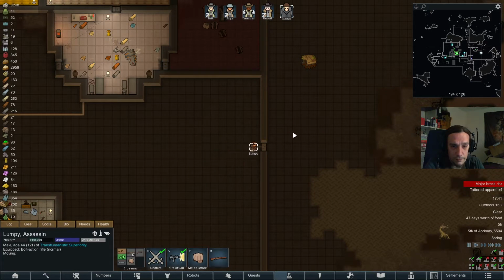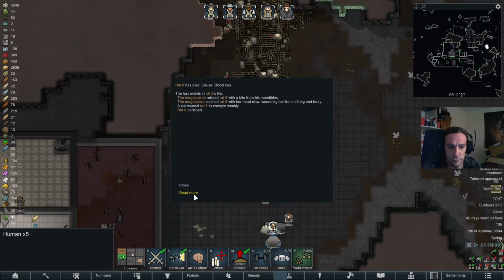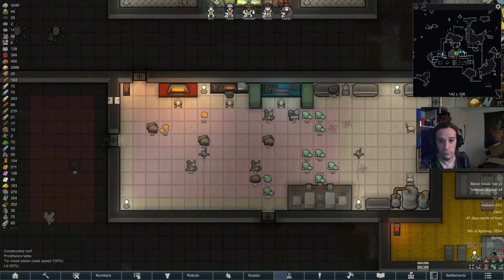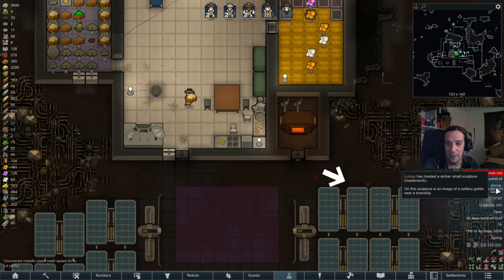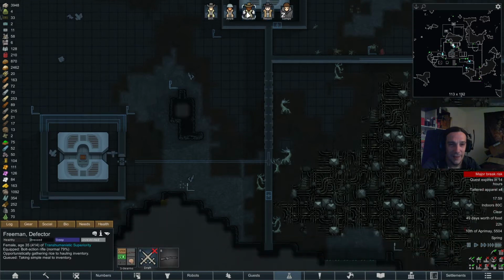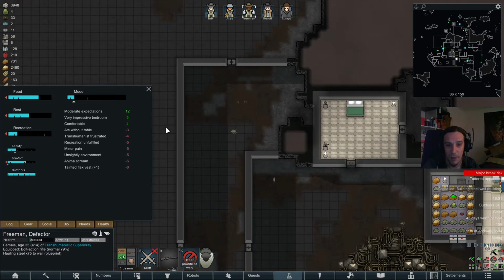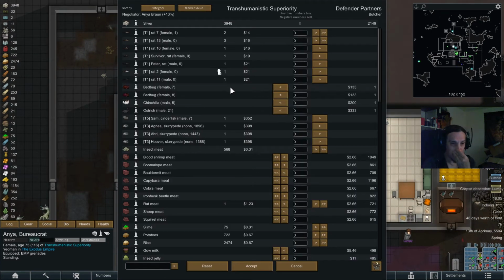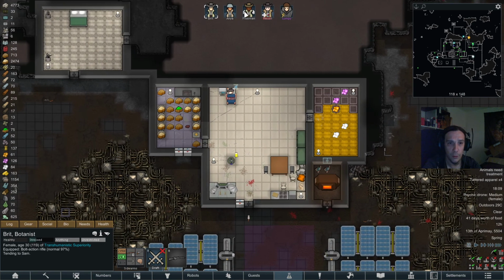Evil Empire Ep 32 - Rimworld Royalty 1.2 Let's Play Gameplay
This gameplay series in Rimworld Royalty is the story of a bunch of transhumanistic psychopaths living in a Mechanoid Intrusion planning to take over the control of the whole planet. Alongside the Let's Play series I hope to turn them into posthumanistic transcended "beings" and have some fun while stealing organs, making people live in vats and a lot of other questionable things!

Mods used:

Harmony
Smart Speed
Achtung!
Misc. Robots
Pick Up And Haul
Replace Stuff
HugsLib
Jobs of Opportunity (While You're Up)
RimNauts
Vanilla Brewing Expanded
Vanilla Cooking Expanded - Stews
Vanilla Plants Expanded
Vanilla Factions Expanded - Core - Now with Faction Discovery!
Vanilla Factions Expanded - Insectoids
Genetic Rim
Vanilla Textures Expanded - Genetic Rim
Alpha Biomes
Alpha Animals
GeneticRim Alpha Animals Patch
Trading Control
Progress Renderer
Food Alert (Continued)
More Furniture [1.1 + 1.2]
Vanilla Textures Expanded
Stabilize
Kura's Extra Gems
[K]Extra Stone
Subsurface Conduit
Empire
Floored [1.0+]
DontBlockDoor[1.0-1.2]
Giddy-up! Core
Giddy-up! Caravan
Giddy-up! Ride and Roll
Metal Doesn't Burn
Stuffed Floors
[T] MoreFloors
Misc. Robots++
Snap Out!
Simple sidearms
Rejuvenate Surgery
Electric Stonecutting Table
Galaxy Life
[FSF] Carpets of the Rainbow
More Sculpture
Architect Icons
BioReactor
Where is my weapon?
Wall Light
Expanded Prosthetics and Organ Engineering
Vee's decorating
More Than Capable
Range Finder
QualitySurgeon
Giddy-up! Battle Mounts
Hospitality
Let's Trade!
[SYR] Set Up Camp
Recipe icons
Animals Logic
Stackable Chunks
More Linkables
Sparkling Worlds - Full Mod
Storage Solutions
Questionable Ethics Enhanced
Numbers
Metals+
Materials+
Medicines+
ED-Embrasures
Extended Storage